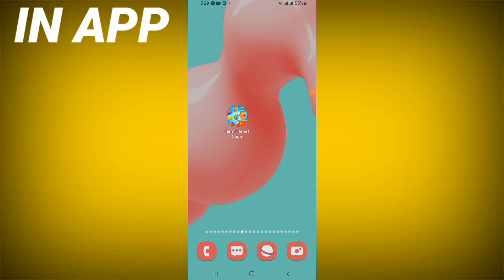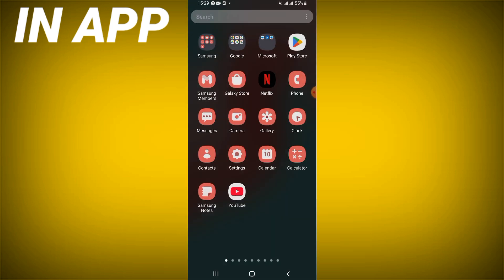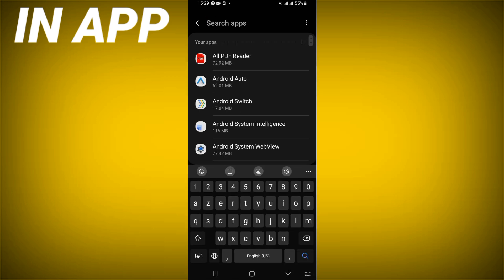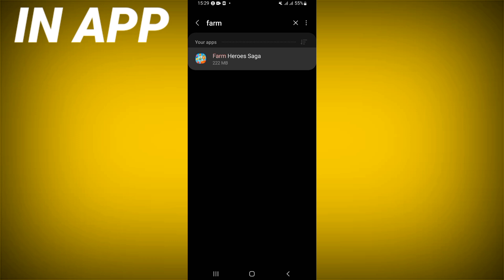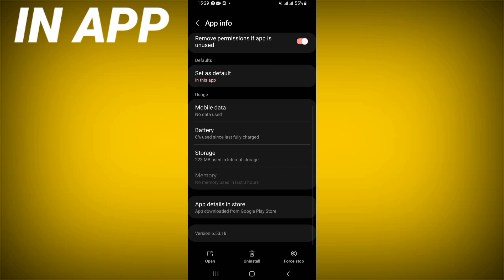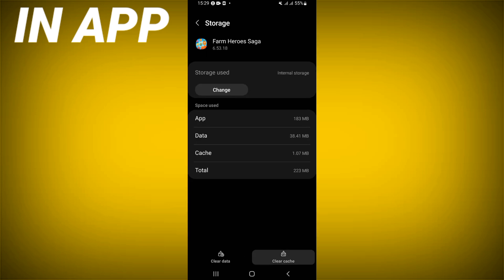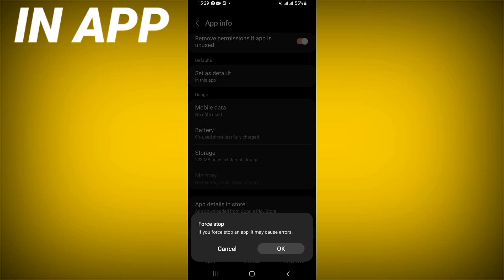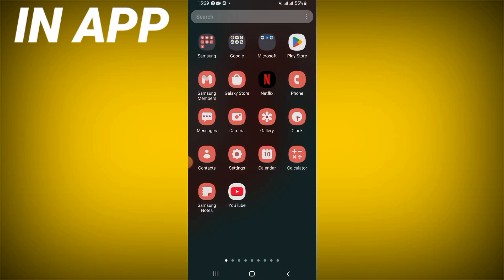How To Fix Farm Heroes Saga Game Keeps Closing | Step By Step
inapp